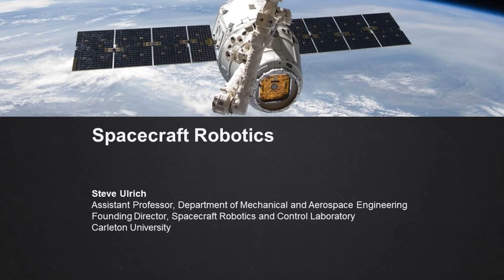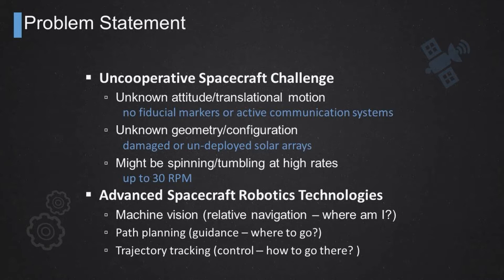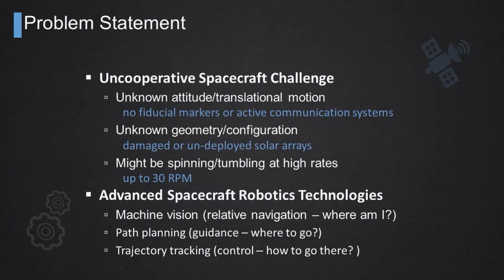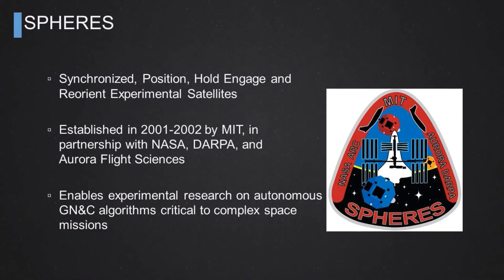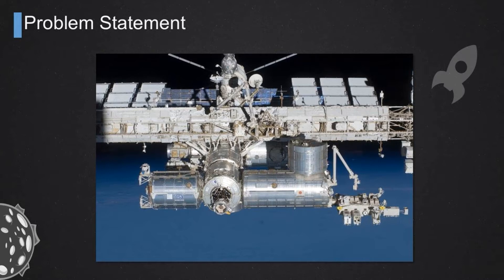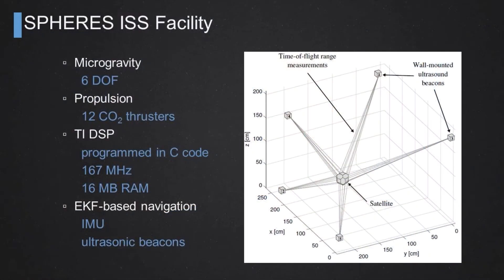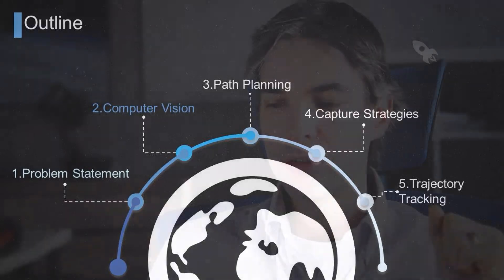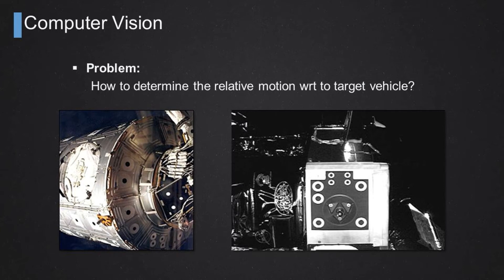Spacecraft Robotics - Part 1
Steve Ulrich is the Director of the Spacecraft Robotics and Control Laboratory in the Department of Mechanical and Aerospace Engineering at Carleton University. He received his B.Eng. (2004) and M.A.Sc. (2006) in electrical engineering from the Université de Sherbrooke, and his Ph.D. in aerospace engineering (2012) from Carleton University. From 2006 to 2008, he was Spacecraft GN&C Research Engineer with NGC Aerospace Ltd, where he namely led the development of an innovative attitude perturbation estimation system for the European Space Agency’s PROBA-2 spacecraft. In 2013, he was Postdoctoral Associate with the Space Systems Laboratory at the Massachusetts Institute of Technology, where he contributed to the development and experimental validation of vision-based relative navigation and control aboard the International Space Station during expeditions 34 and 35.